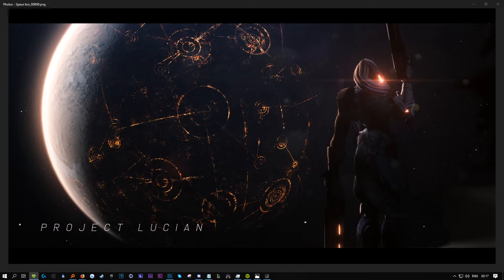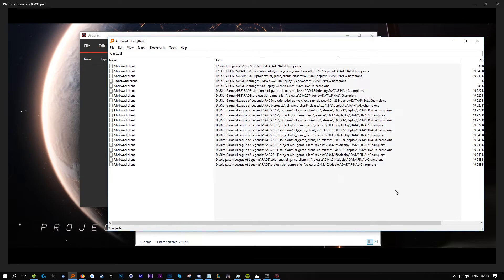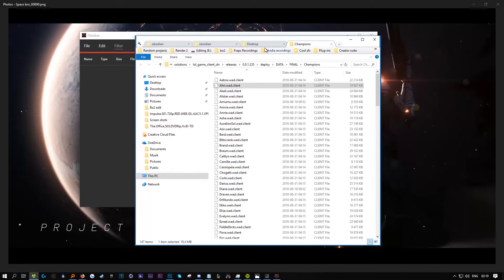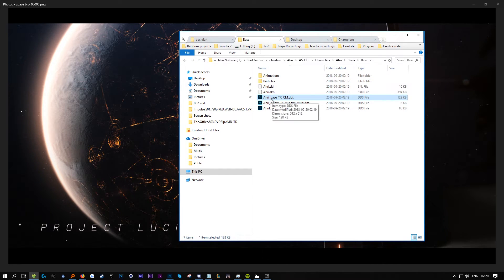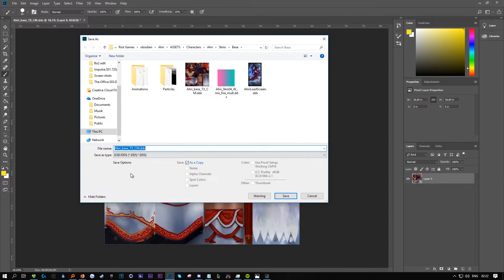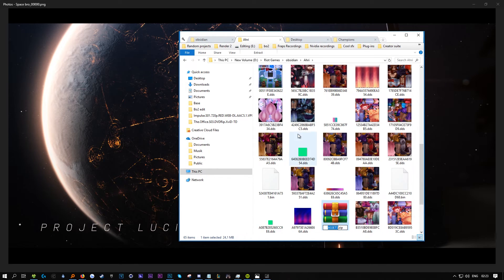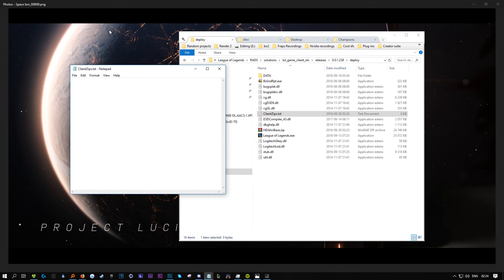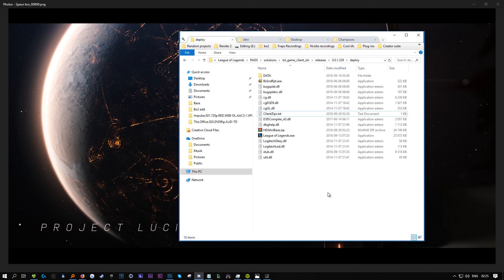League of Legends HD Textures Tutorial - by Spliffiam (NEW TUTORIAL IN COMMENTS)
Also have a Editing discord for learning editing if anyone wants to join :)